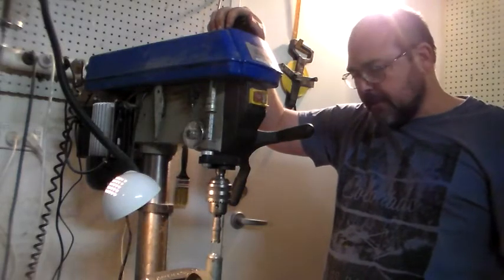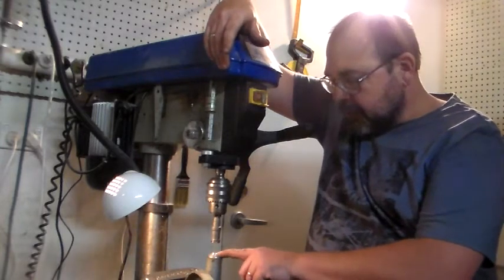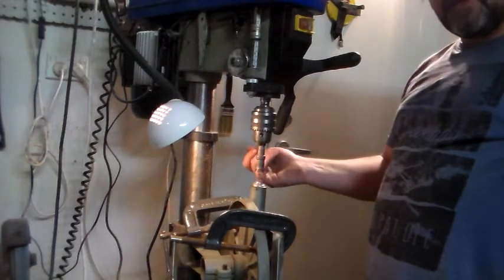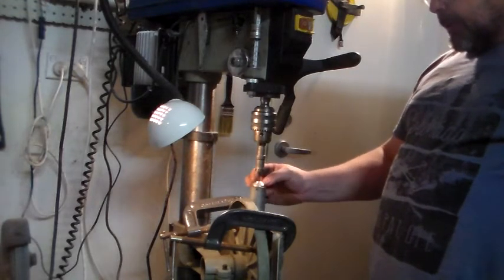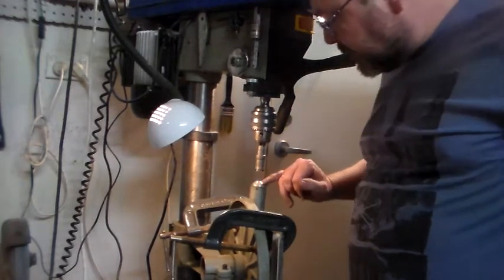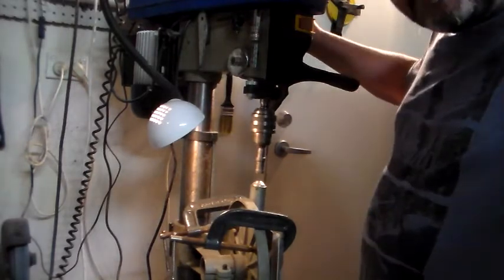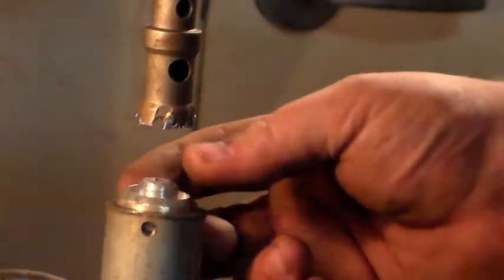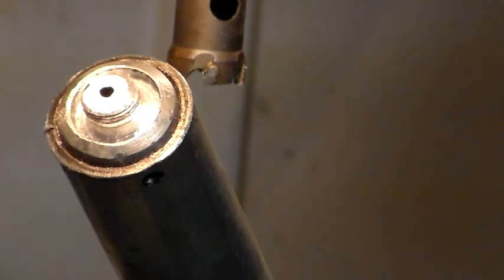Making a Plastic Injection Molding Machine Part 6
Here is part 6, Just a short one this time. I decided to make a modification to the design of the nozzle on the injection module in an effort to hopefully give a good seal with the mould. when we finally get to that stage!